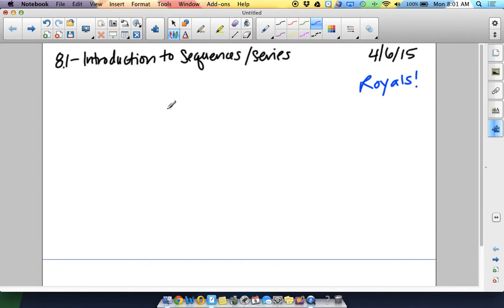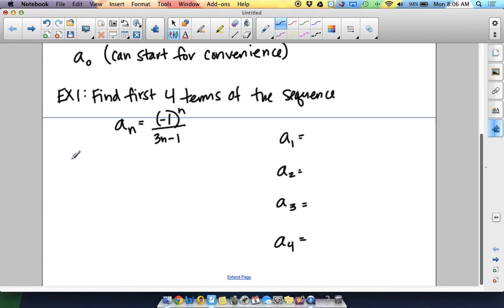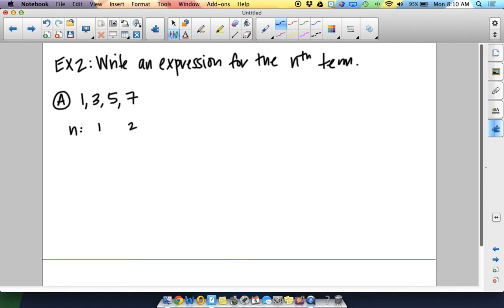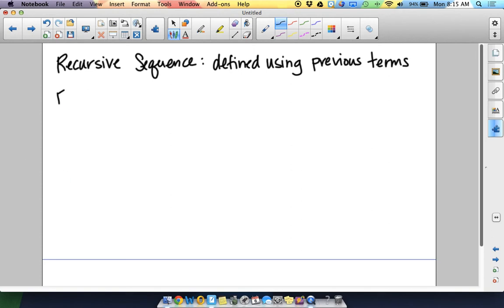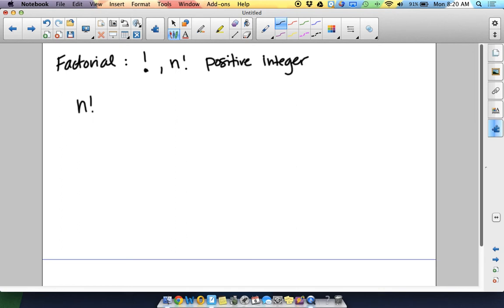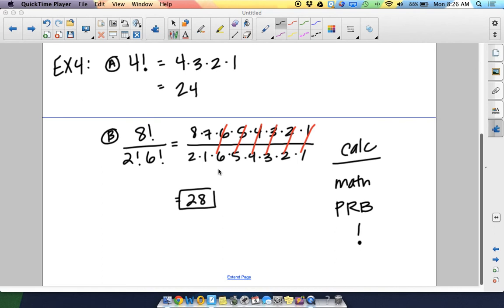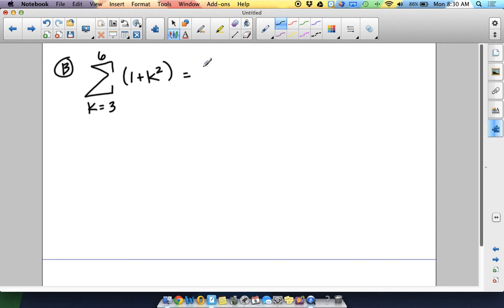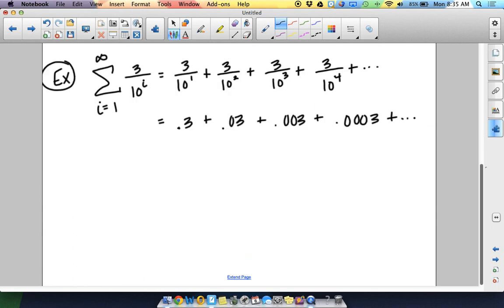8.1 - Intro to Sequences and Series